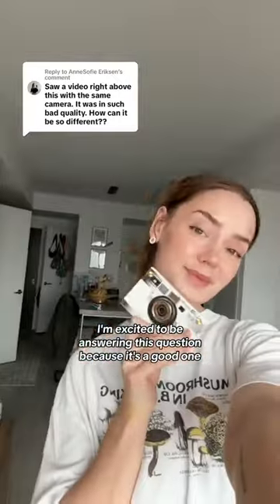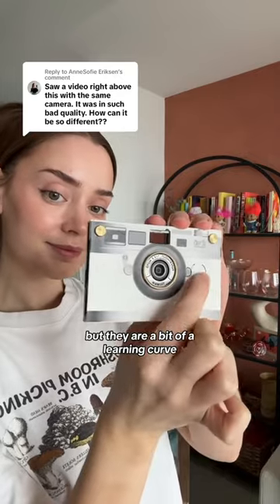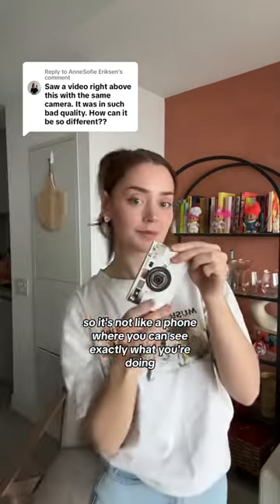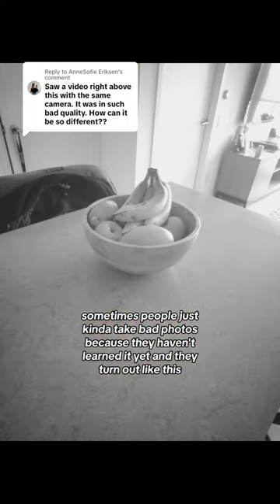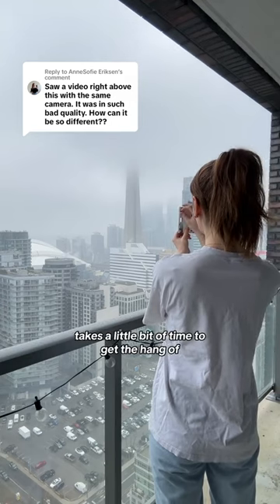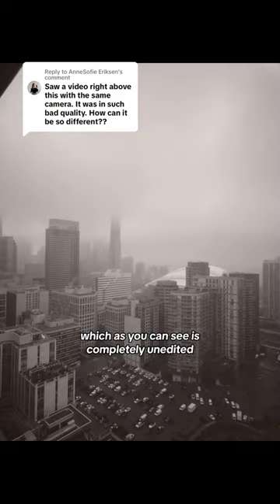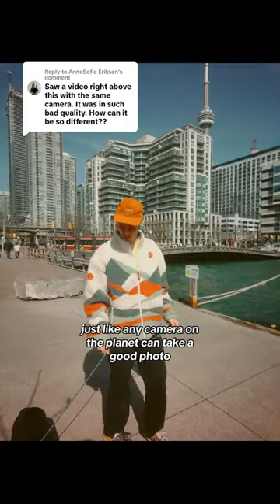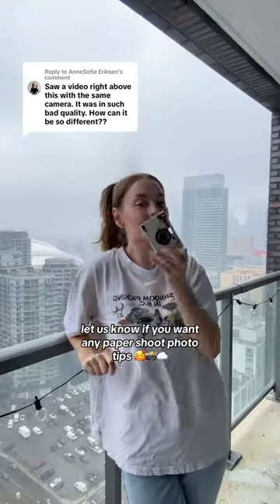Paper Shoot Camera Photo Tips ✨☁️📸